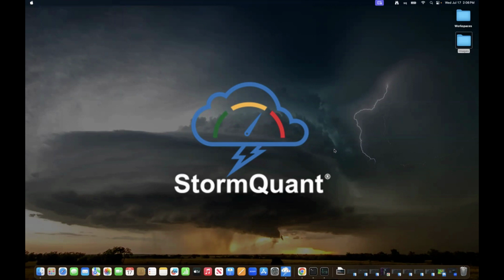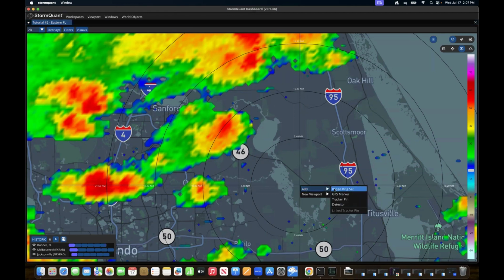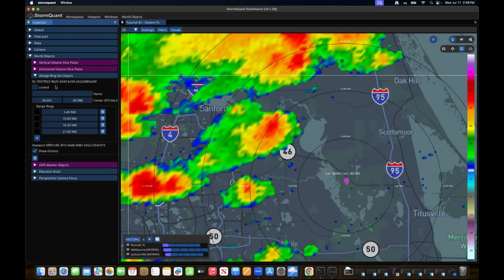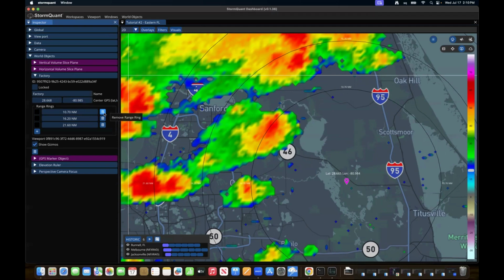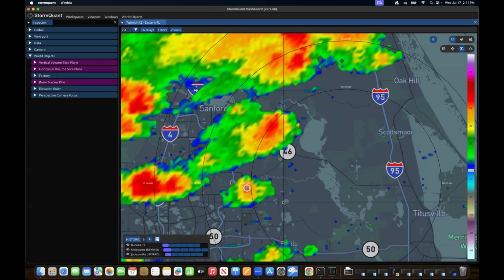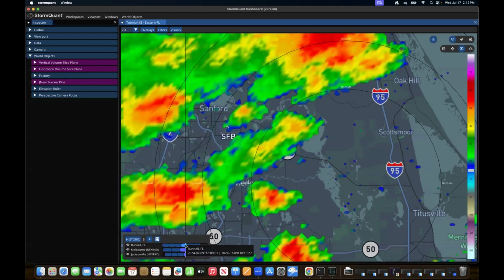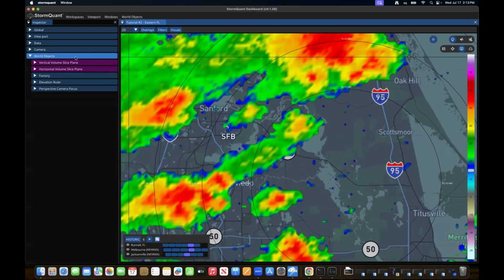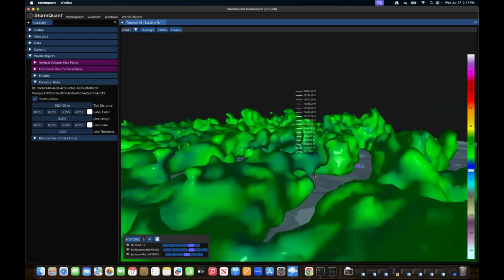Tutorial #7 - StormQuant Weather Dashboard: Map Tools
This video reviews tools users can overlay on the map such as range rings, gps markers, tracker pins and an elevation ruler.

0:00 - Introduction
0:29 - Description of Loaded Weather Data
1:00 - Creating Range Rings
1:30 - Create GPS Marker
1:48 - Open Inspector Window Menu
1:59 - Global Menu - Change Units of Measure
2:30 - World Object Menu - Adjust Parameters of Range Rings, GPS Marker
4:50 - Creating Tracker Pins and Linked Tracker Pins
8:25 - Max (Composite) Reflectivity and Echo Tops Options
7:18 - Elevation Ruler